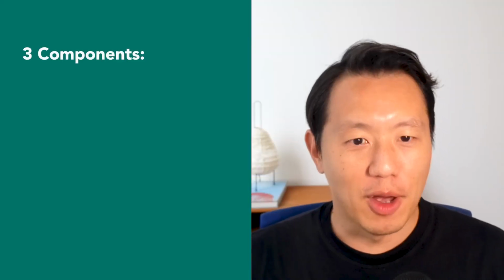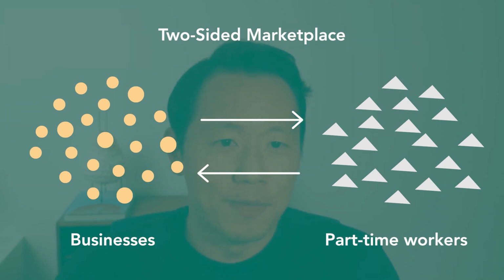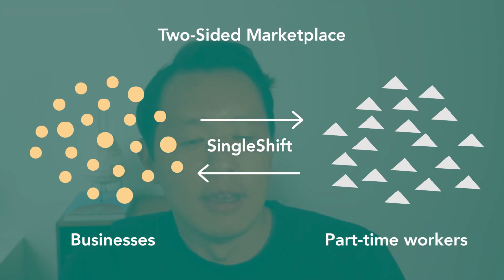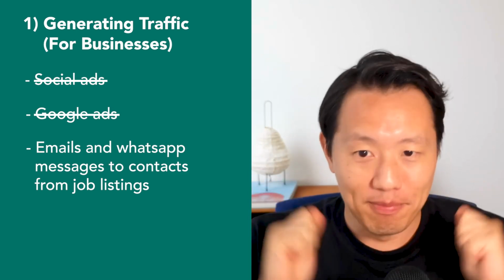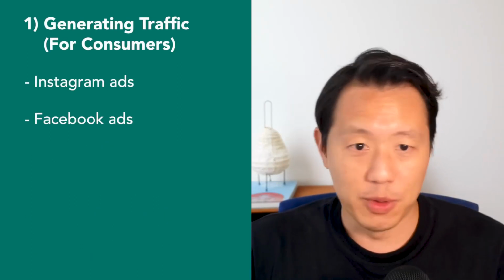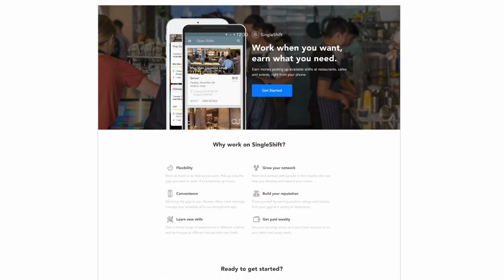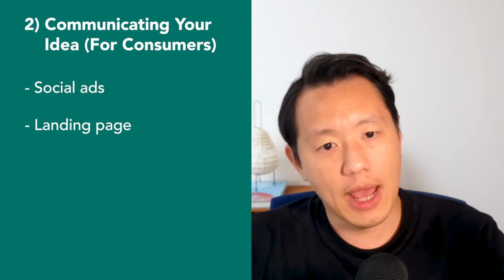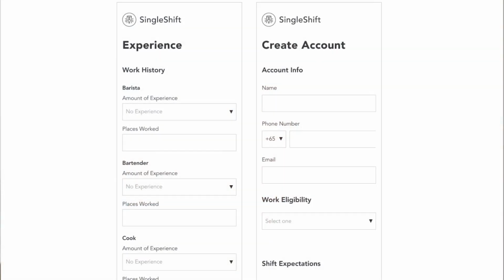6.1 Real World Examples of How to Validate Startup Ideas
Hsu Ken shares a real startup idea he worked on and explains how he validated it. He shares how he 1) generated traffic through social ads and emails, 2) creating a landing page to communicate his idea, and 3) what he discovered what the most valuable measures of interest were.

This video is part of Module 6 in our validation course on Startup Academy.

Hsu Ken is the co-founder and Managing Partner of Iterative. Hewas previously the Chief Product Officer of Workmate, an on-demand blue collar staffing platform in Southeast Asia. In 2014, he was VP of Product at Weave (YCS14). In 2009, he started Decide.com an early machine learning company that predicted the future price of consumer goods. It was acquired by eBay in 2013. Hsu Ken has a BS in Mathematics and Statistics from the University of Washington.

About Startup Academy
Startup Academy is a free collection of courses, guides and templates on how to build startups in Southeast Asia. Sign up to learn how to start and grow a startup from founders who have done it before and been successful.

About Iterative
Iterative is a YC style accelerator focused exclusively on Southeast Asia by the founders of Divvy (a16z, GIC), Weave (YCS14), Decide (acquired by eBay) who have collectively raised $100M+ in VC. Iterative invests up to US $500K into early-stage startups twice a year, then works with them intensely for 3 months culminating in a Demo Day.